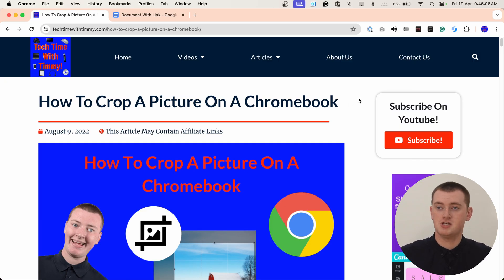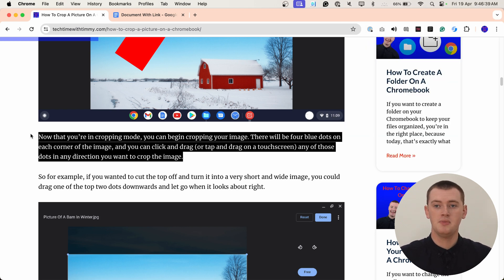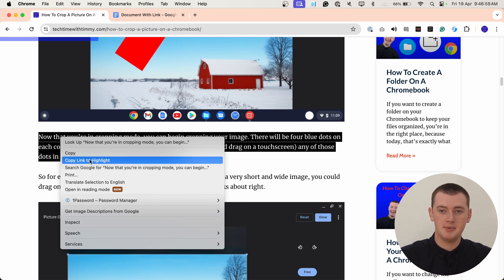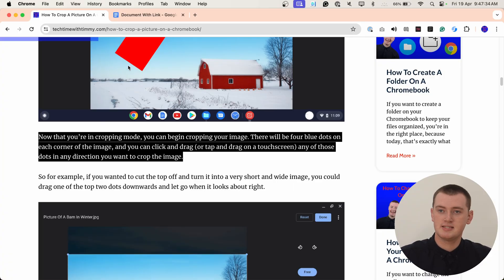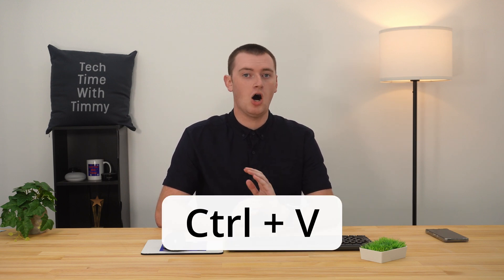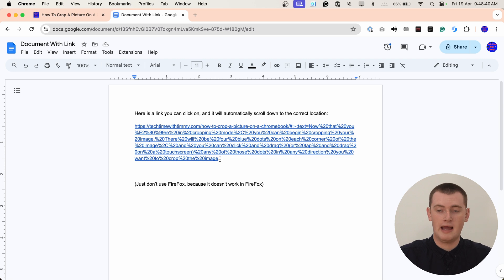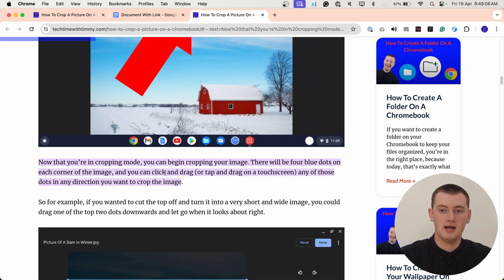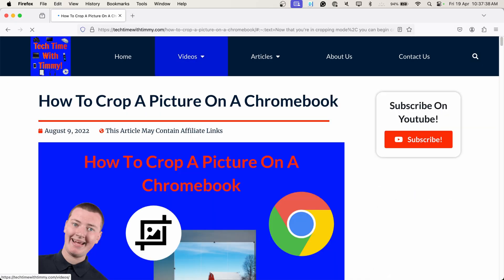How To Link Directly To A Specific Part Of A Webpage In Chrome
In this video, Timmy shows you how to link directly to a specific part of a webpage in Google Chrome. This can be very handy if you want to save a link to a page, but the part you care about is half way down the page.

In the tutorial, you will need to highlight and right click. If you need help to do either of those things, Timmy has videos on how to do them here:

They are both about highlighting and right clicking on a Chromebook. But it's really the same process on any modern Windows or Mac computer.

00:00:00 Intro
00:00:34 Copying The Link
00:01:35 Pasting The Link
00:02:50 Clicking On The Link
00:03:21 Doesn't Work On Firefox
00:04:14 See You Next Time